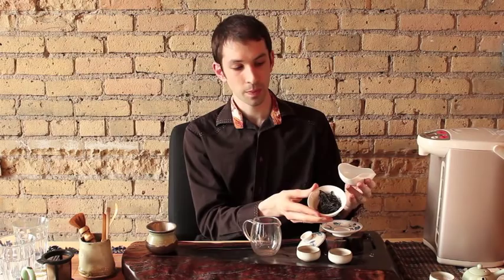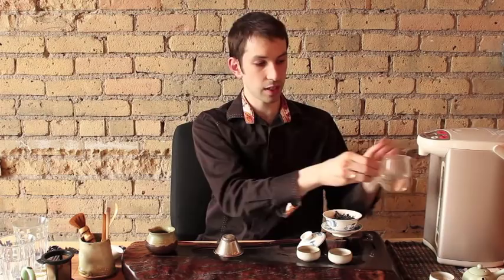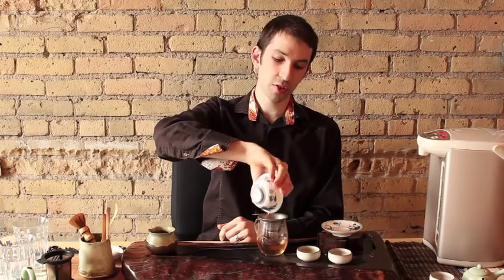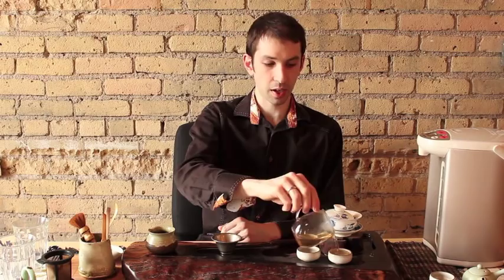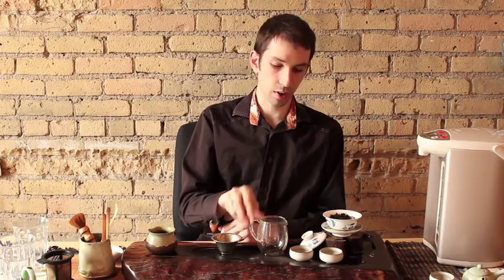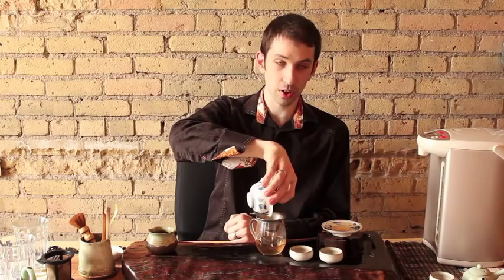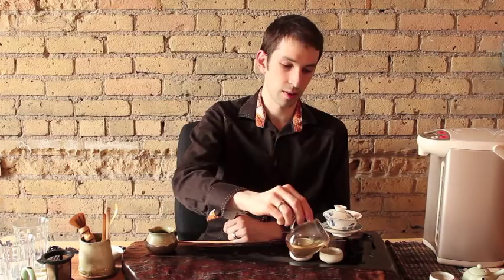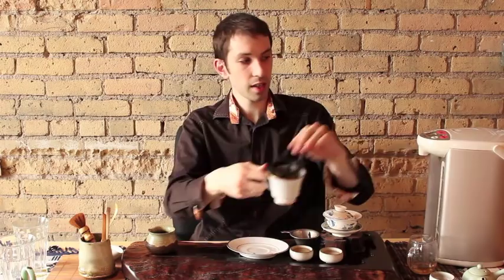How to Brew Mi Lan Xiang Dancong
A short step-by-step video on brewing Verdant Tea's Mi Lan Xiang Dancong first using Chinese gongfu steeping, then using western brewing with a mug and brew basket.  We emphasize the importance of the small brewing vessel, plentiful leaf and multiple steeps to get the most out of your tea.